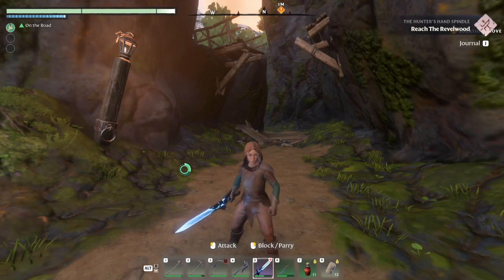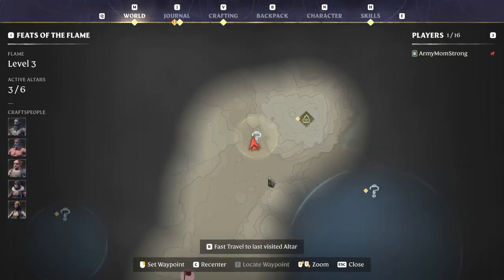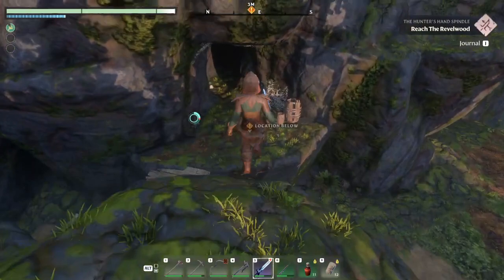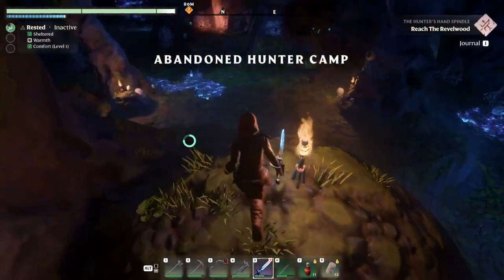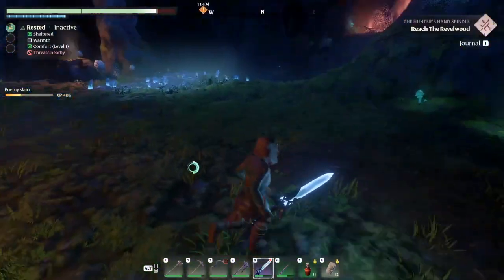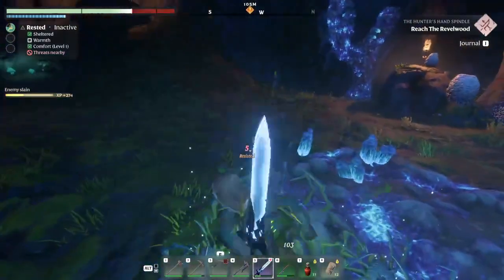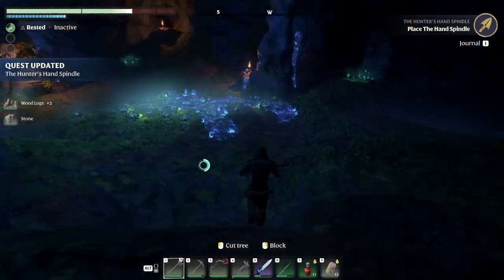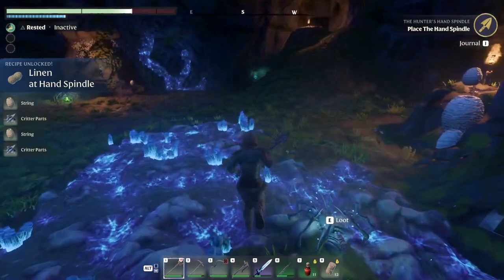Enshrouded Tutorial/Guide Hunters Hand Spindle Location